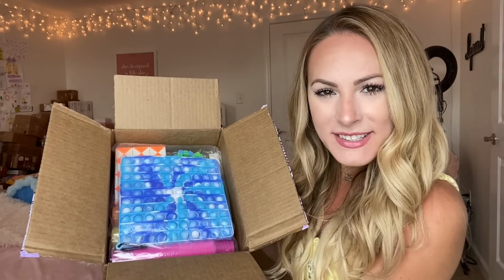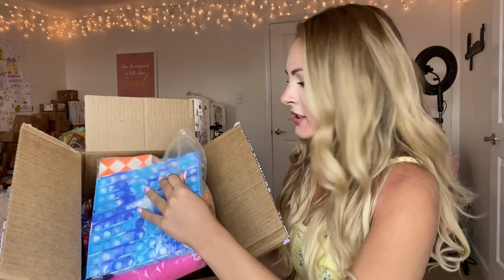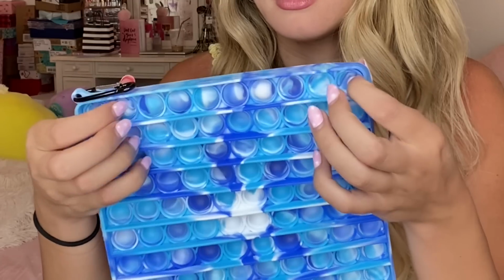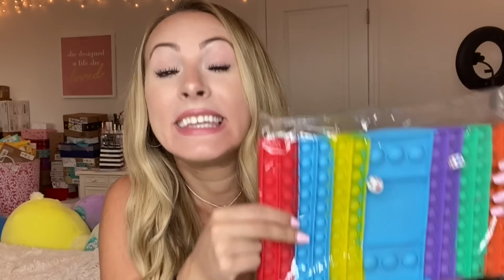I GOT A MYSTERY PACKAGE FROM A FIDGET TIKTOK STAR?! 😱🤯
FIND THE FIDGETS FROM THIS VIDEO HERE!